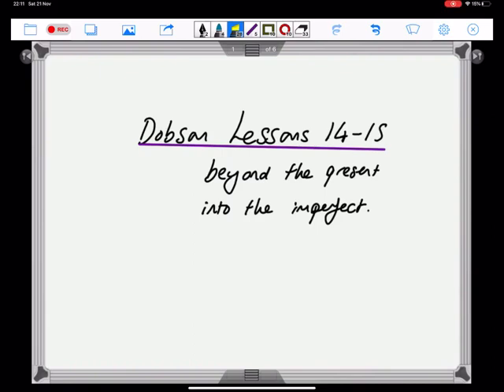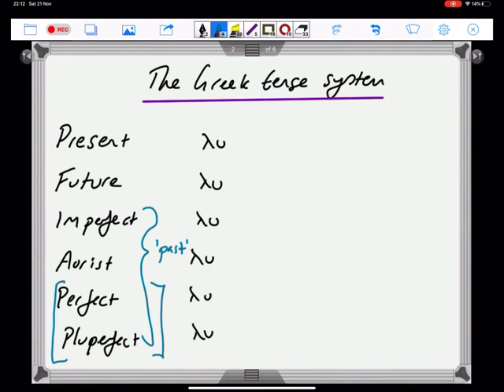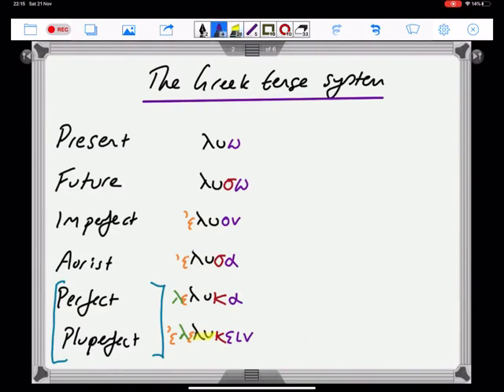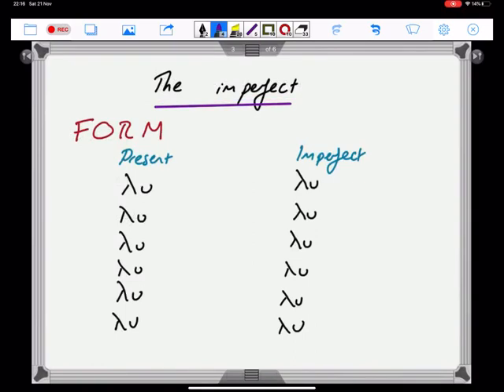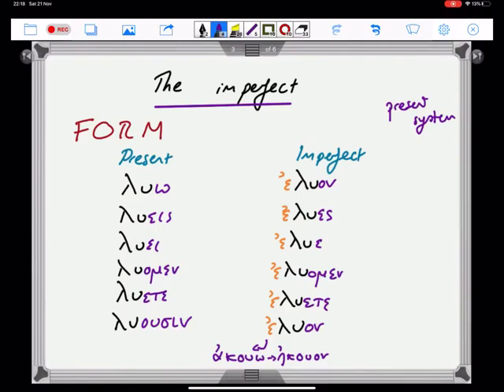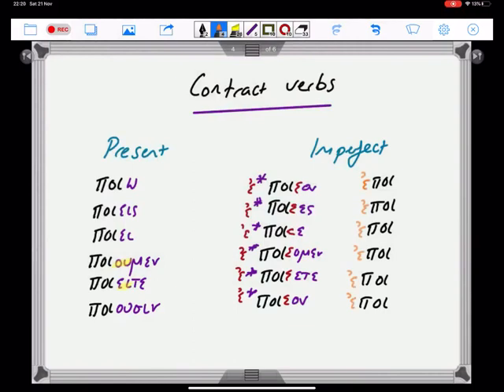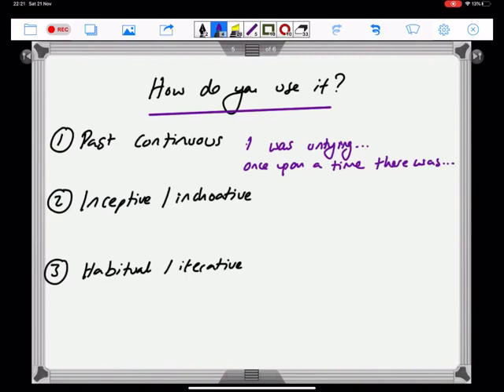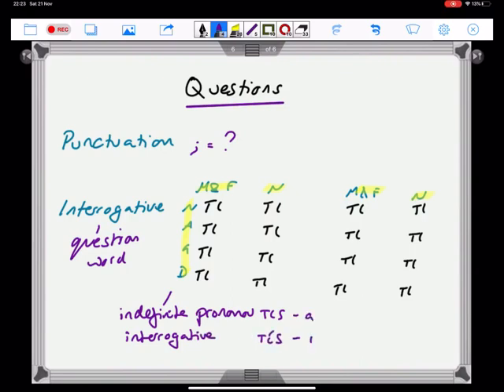Dobson lessons 14-15: The imperfect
An introduction to the imperfect tense in Koine, using John Dobson 'Learn New Testament Greek' lessons 14-15.